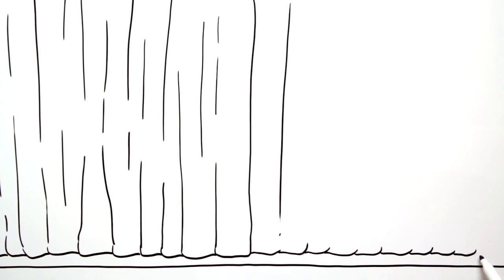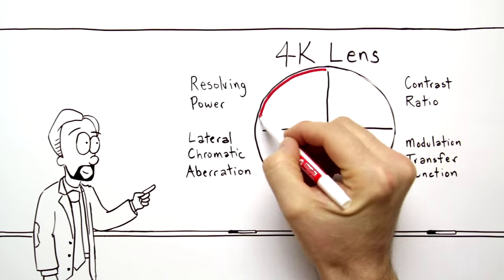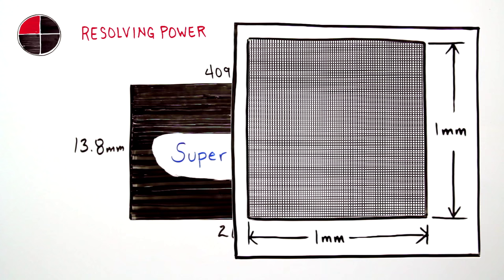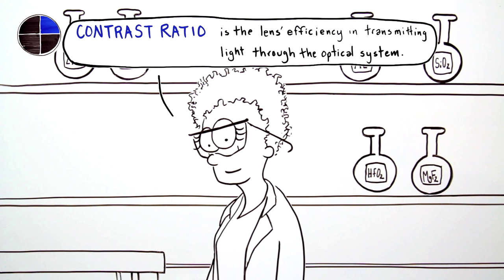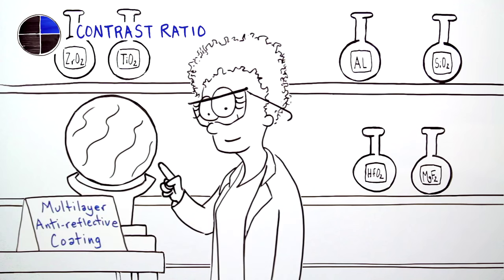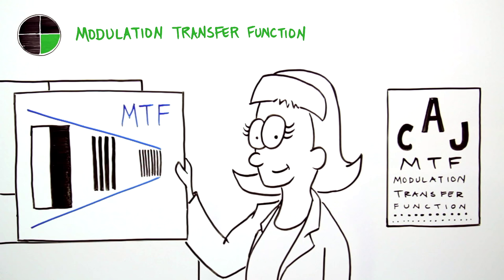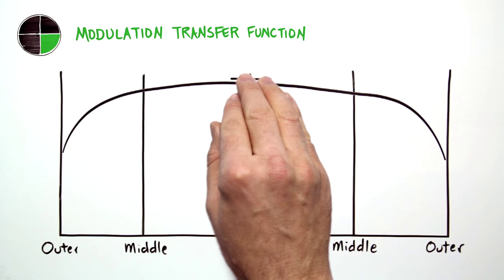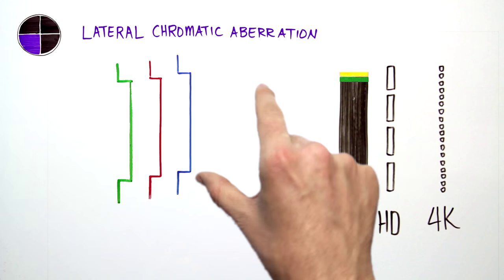The Science Behind Canon's 4K Optics (Whiteboard Animation)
Real 4K technology goes far beyond the label. Canon 4K optics are born from decades of research and design, creating brilliant, vivid, rich images. And it all begins with the lens. Learn more in this engaging whiteboard explanation from Wienot Films.

Canon 4k Lenses - Whiteboard Animation - Explainer Video - Script

You’ve heard of 4K cameras, but have you ever considered 4K lenses? At Canon, we believe imagemakers deserve the best tools, which is why we’re investing in cutting-edge technologies. But what makes a lens 4K?

Let’s focus on four central scientific benchmarks for a 4K lens: resolving power, contrast ratio, modulation transfer function, and lateral chromatic aberration. Optimizing our 4K lenses for each of these factors allows you to create sharp, stunning images.

Let’s start with lens resolving power, the ability to effectively project very fine detail through the lens. High resolving power is needed to take full advantage of a 4K camera, with its nearly 9 million pixels. On a 4K Super 35mm sensor, high resolving power equates to 80 horizontal and vertical line pairs per millimeter.

Achieving that resolving power requires sophisticated optical design, premium glass materials, cutting-edge manufacturing and polishing processes, and highly precise alignment and assembly--requirements that Canon has mastered over decades.

The second critical benchmark for capturing a vivid image is a high-contrast ratio, which is the lens’ efficiency in transmitting light through the optical system while minimizing reflections that pollute the image. Capturing the ideal contrast can be difficult because when light enters or exits a lens surface, about 4 percent of the light is lost through reflections. The reflections also contaminate blacks in the image. The result is a muted, lackluster picture.

So what’s the antidote? State-of-the-art multilayer anti-reflective lens coatings. These super-thin coatings are made of metallic compounds that create secondary reflections and cancel out the primary ones, resulting in vivid, high-contrast images.

Our third benchmark, modulation transfer function, measures how the image contrast, or sharpness, is maintained as detail changes. Optical physics dictates that MTF naturally declines as detail increases. MTF also falls off when moving from picture center to the extremities.

Fortunately, Canon has designed powerful computer simulations to help combat critical MTF challenges that allow us to explore the countless ways to combine lens elements, including their shapes, groupings, and materials. This lets us maximize MTF at the center and at the outer areas of the image.

The last benchmark is lateral chromatic aberration, or color fringing caused as visible light’s wavelengths incur different optical magnifications. It’s the nemesis of a gorgeous image. 4K sensors make this color fringing more visible, so Canon uses highly advanced design technologies to bring the wavelengths back into line.

Now, when you think about your lens, you’ll understand the important parameters of 4K. So why do we spend so much time developing technology to create brilliant, vivid images? Because your stories deserve the very best!

END